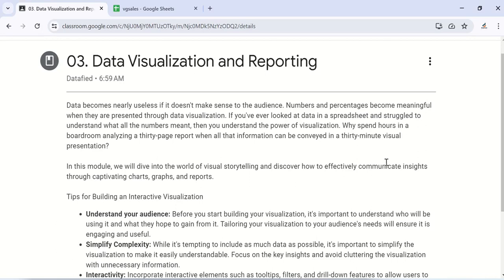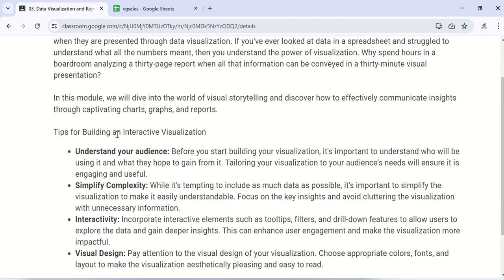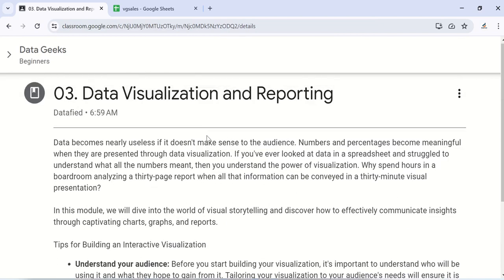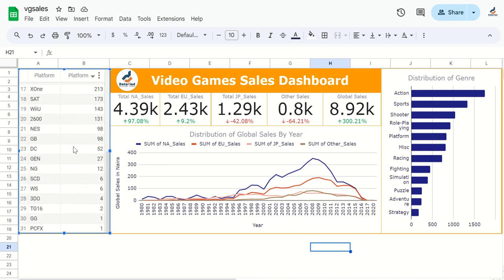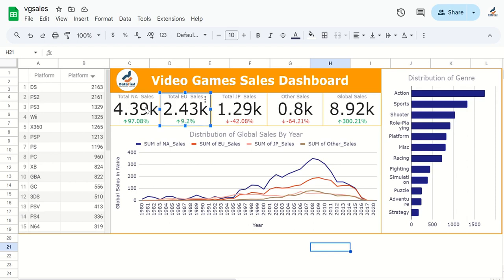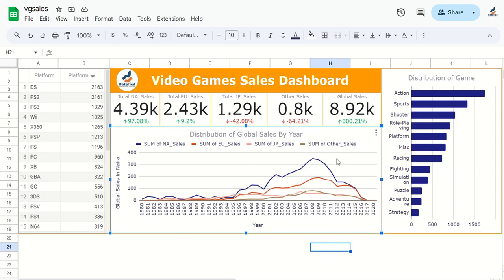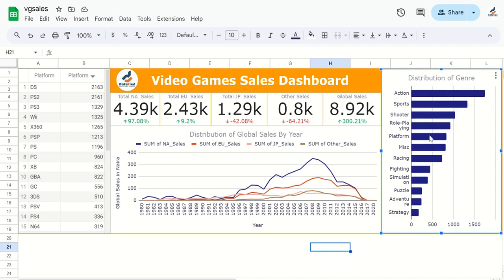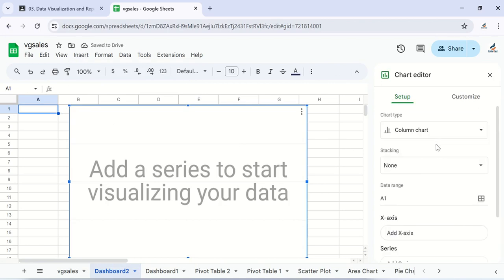Visualization and Reporting in Google Sheets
This video explains the concept of data visualization and reporting in Google Sheets.